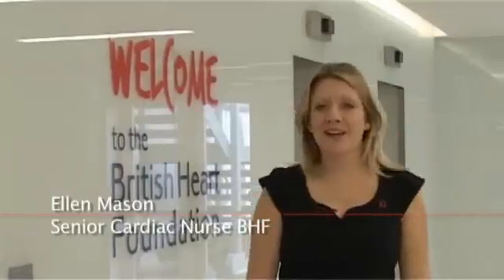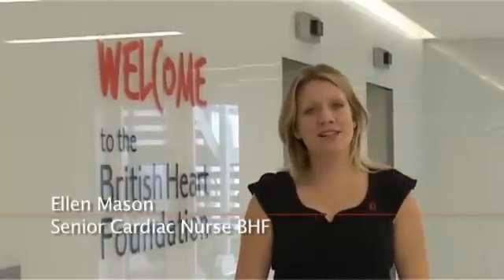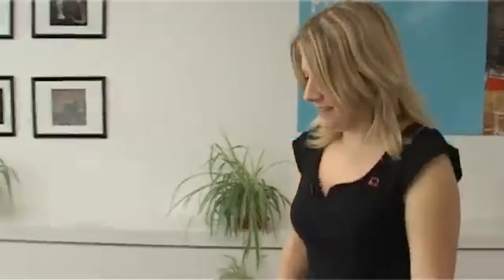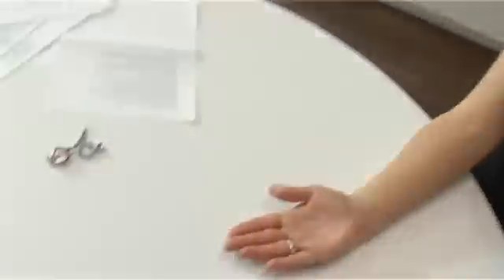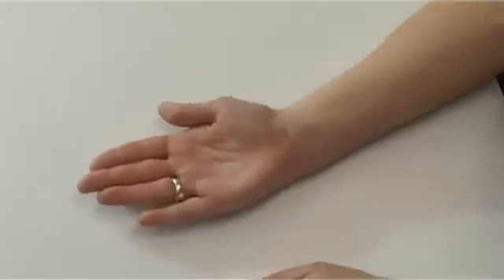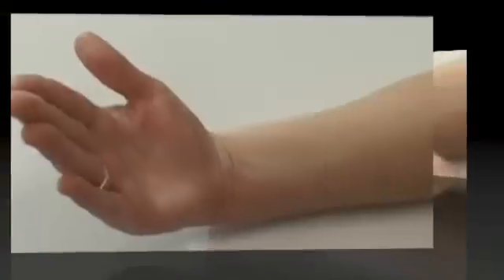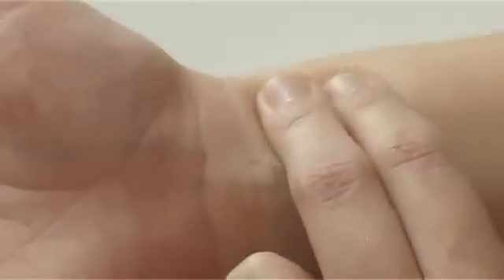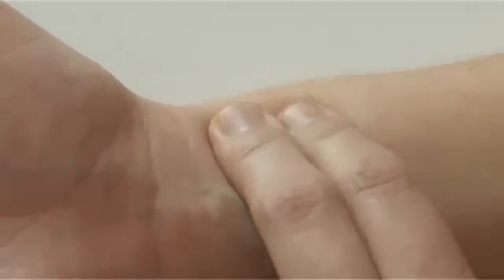How to Check Your Pulse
Ellen Mason, Senior Cardiac Nurse at the British Heart Foundation, shows you how to check your pulse.
Find out more about why it's so important to be able to check your pulse